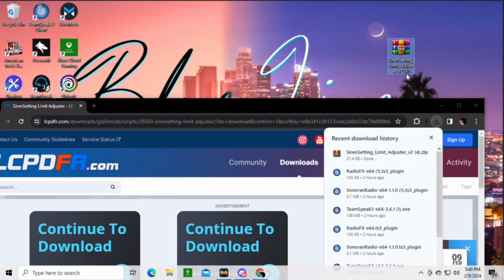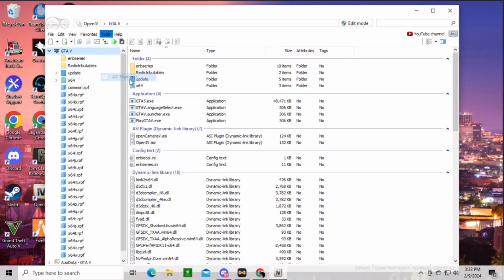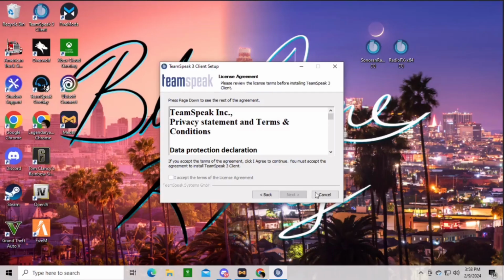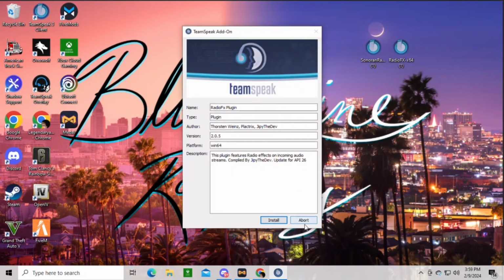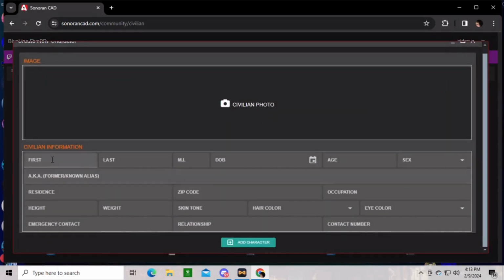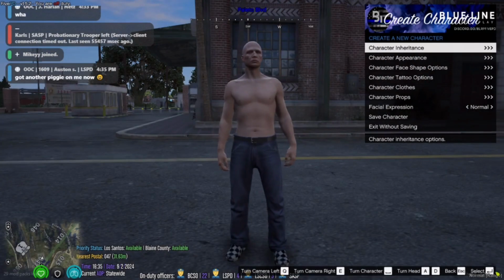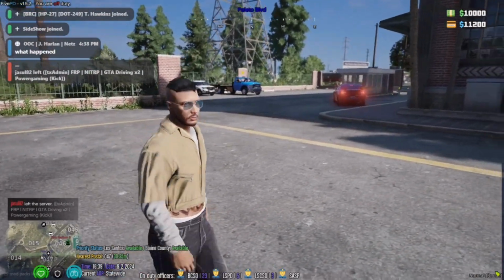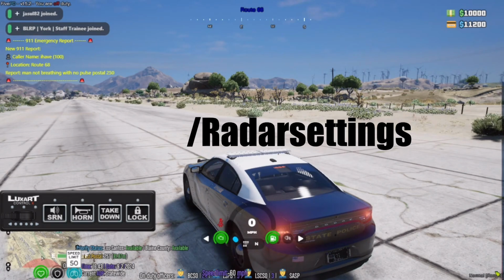BLRP | tutorial video | Getting set up